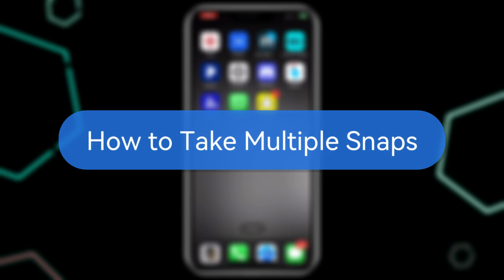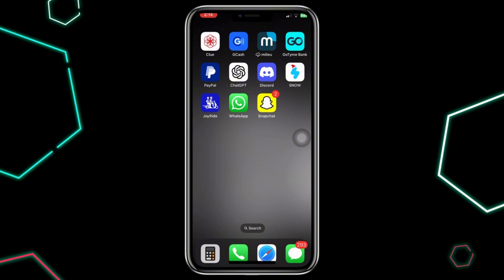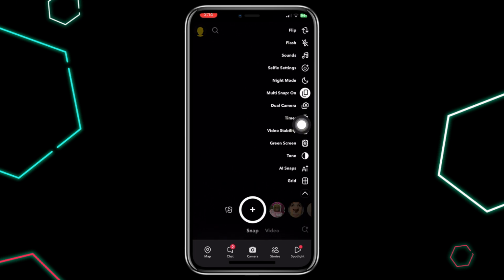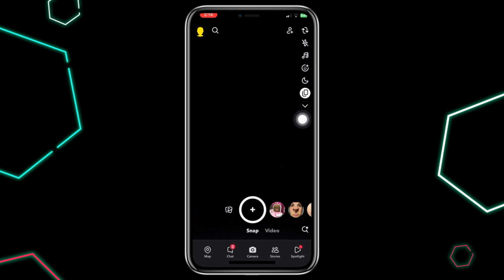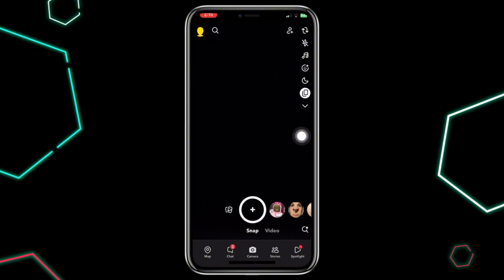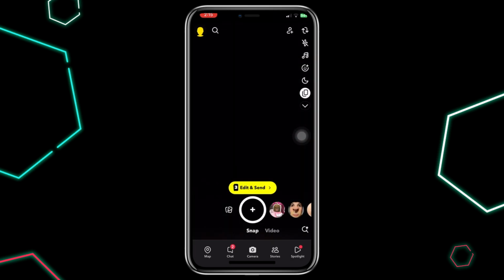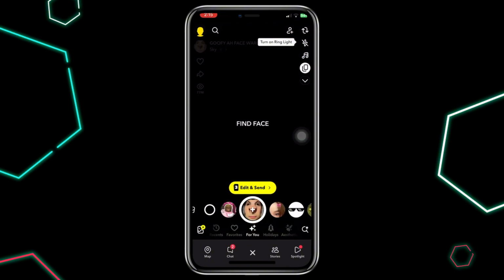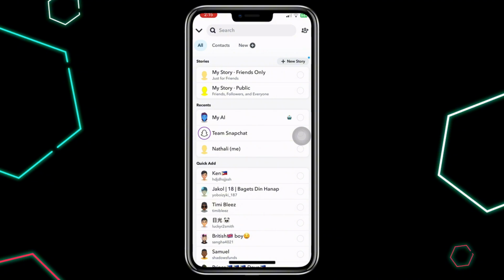HOW TO TAKE MULTIPLE SNAPS NEW UPDATED 2025 GUIDE!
Want to capture multiple Snaps in one go on Snapchat? In this step-by-step 2025 guide, we’ll show you how to take multiple Snaps easily and quickly, so you can send several photos or videos in one Snap without any hassle. Whether you’re documenting an event, sharing your day, or just having fun with friends, this tutorial will help you master the art of taking multiple Snaps on Snapchat.

🔹 What You’ll Learn in This Video:

How to take multiple Snaps in one go on Snapchat in 2025
Step-by-step guide to using Snapchat's multi-snap feature
How to send multiple photos or videos without switching between them
Updated 2025 Snapchat features for taking and managing multiple Snaps
Tips for using Snapchat's new tools and filters to enhance your multi-snap experience
🔹 Why You Should Watch This Video:

Effortless Snapping: Learn how to take several Snaps at once and send them together, saving you time and effort.
2025 Snapchat Features: Stay up-to-date with the latest Snapchat features for taking and managing multiple Snaps in 2025.
Send Multiple Snaps Fast: Quickly capture multiple photos or videos and send them in one action without switching between each Snap.
Maximize Snapchat’s Potential: Use this tutorial to take full advantage of Snapchat’s multi-snap capabilities, improving your messaging experience.
🔹 How to Take Multiple Snaps:

Open Snapchat: Launch the Snapchat app on your phone.
Tap and Hold the Shutter Button: To start capturing multiple Snaps, press and hold the shutter button to take your first Snap.
Keep Holding the Shutter Button: As long as you hold the shutter button, Snapchat will automatically take additional Snaps in succession (up to 10).
Release the Shutter Button: Once you’ve taken all your Snaps, release the button, and your Snaps will be automatically saved in a single batch.
Review and Send: Review your Snaps in the preview screen, make any edits you like, and send them to your friends or post them to your Story.
🔹 For More Snapchat Tips & Updates: Don’t forget to like, share, and subscribe for more 2025 Snapchat tips, tricks, and tutorials on using Snapchat’s latest features, including how to take multiple Snaps and make the most out of your Snapchat experience!